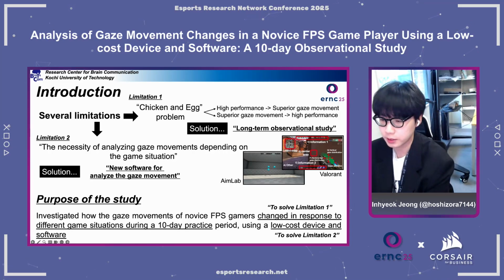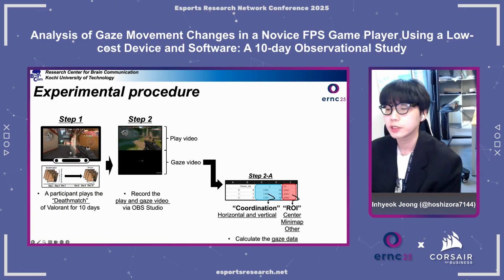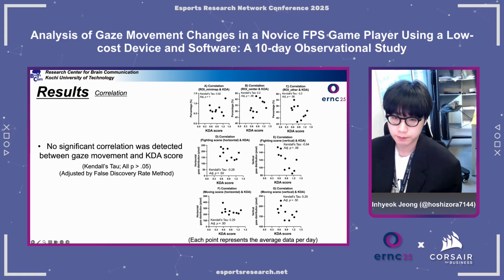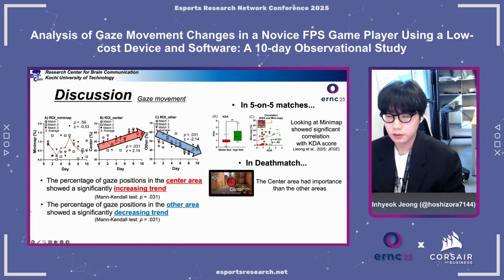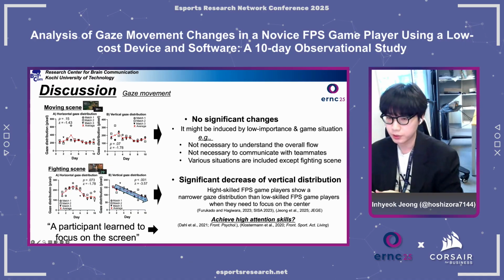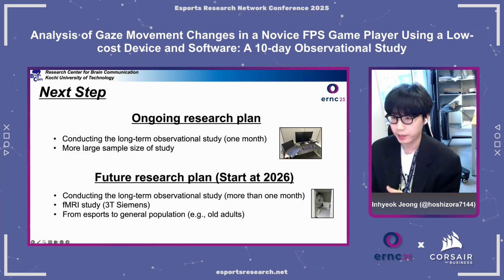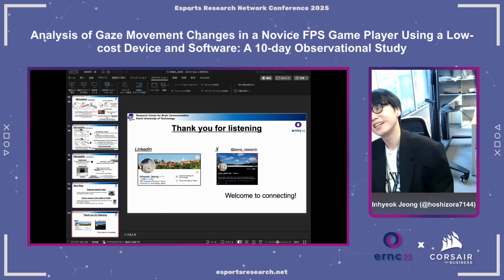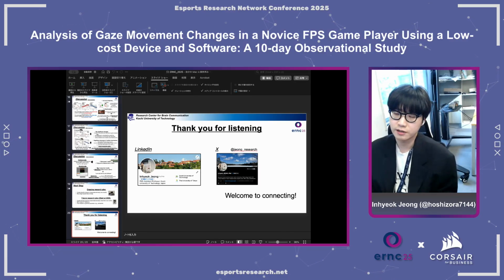Gaze Movement Changes in a Novice FPS Player Using Low-cost Eye Tracking – Jeong & Kim (ERNC25)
This presentation by Inhyeok Jeong from Kochi University of Technology and Donghyun Kim from WEGO Company Co examines how gaze movement patterns develop in a novice first-person shooter player during a short-term practice period.

Using a low-cost eye-tracking device and self-developed analysis software, the study followed a novice player with no prior FPS experience over a ten-day training period while playing Valorant deathmatches. The research focused on how gaze behavior changes across different in-game situations, specifically distinguishing between fighting scenes and movement scenes.

The findings show significant improvements in in-game performance across the practice period alongside measurable changes in gaze behavior. Results indicate a narrowing of gaze distribution toward the central screen area during combat situations and reduced vertical gaze variability, suggesting improved attentional control with practice. These gaze adaptations align with existing research linking focused gaze patterns to higher cognitive and attentional demands in esports performance.

The presentation also highlights the practical value of using accessible eye-tracking technology to automatically classify game situations and analyze gaze behavior in applied training environments. The authors argue that such tools could support performance feedback and skill development for esports athletes without the need for high-cost laboratory systems.

Overall, the study contributes preliminary evidence that gaze control and attention skills in FPS esports can change with short-term practice and that low-cost analytical systems can support future performance research and applied training.

About the ERN Conference 2025:

The Esports Research Network Conference 2025 took place online from November 12–14, 2025 as a continuous, 72-hour global livestream. Guided by the theme “Future Realities: Esports as a Global Lab,” the event explored how esports serves as a living laboratory for understanding digital transformation across education, media, technology, and society. This innovative digital-first format followed the sun across three regional hubs, Slippery Rock University of Pennsylvania & Michigan State University (Americas), Staffordshire University (EMEA), and UNSW Sydney (Asia-Pacific), creating a nonstop, interconnected academic experience available to participants worldwide.

ERNC25 continues the network’s mission to unite scholars, practitioners, and students while fostering open, global collaboration in esports research.

Full abstracts for all presentations can be viewed in the official Book of Abstracts